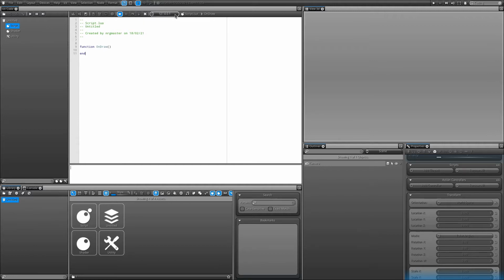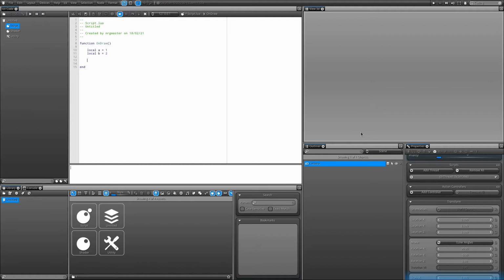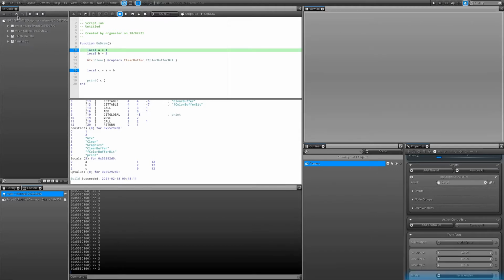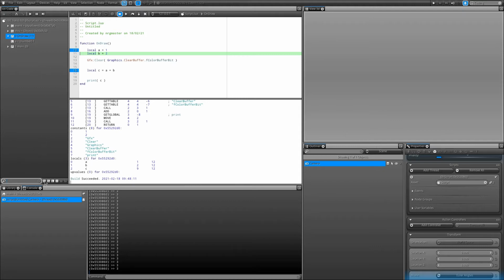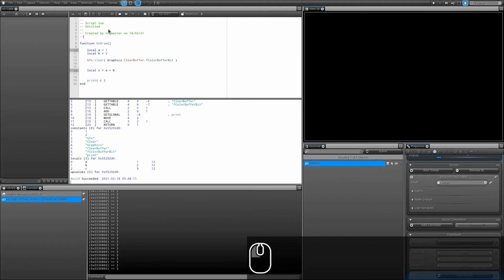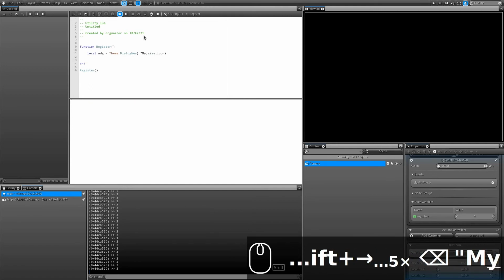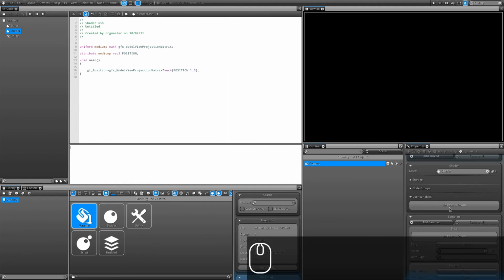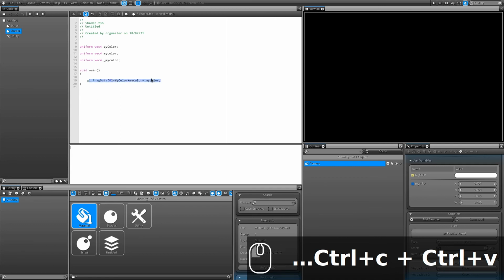Code Editor (Coding) [ Editors ]